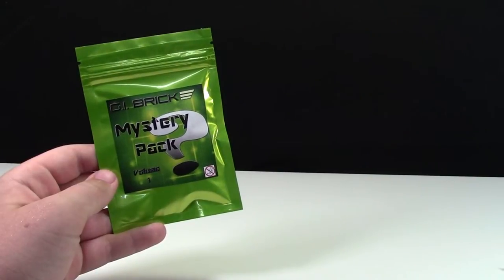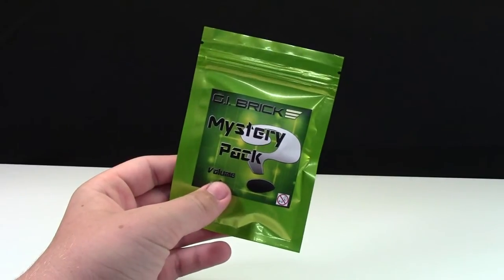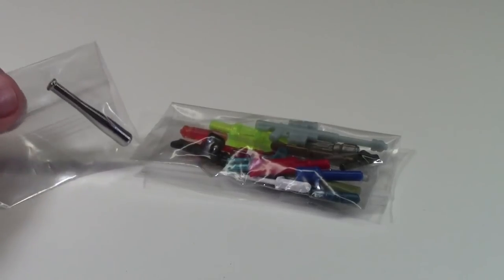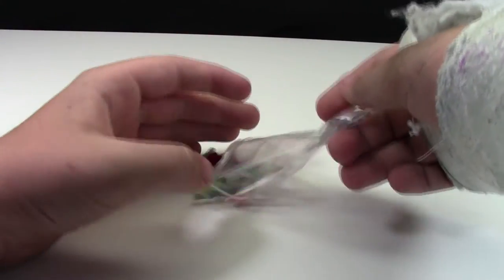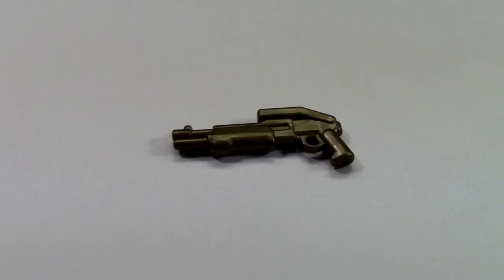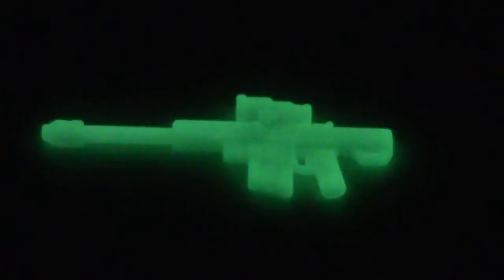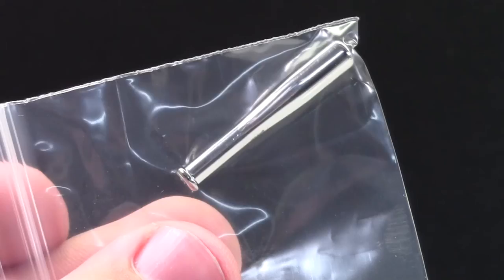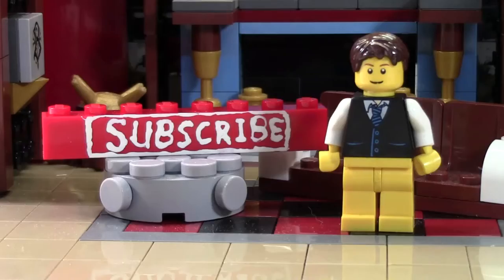BRICKARMS LEGO MYSTERY PACK OPENING #2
I open up a second GI BRICK BRICKARMS Mystery Pack. They retail for 15$ on gibrick.com